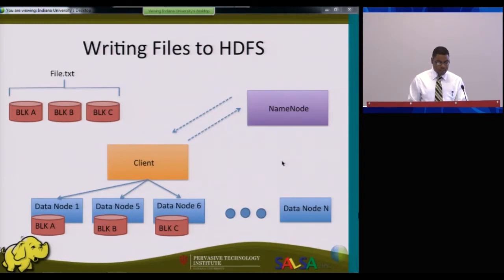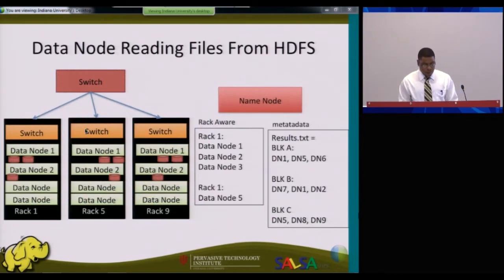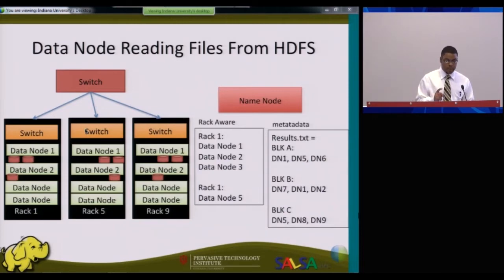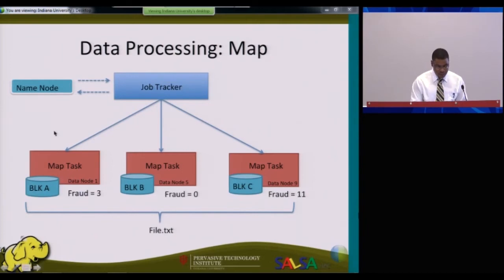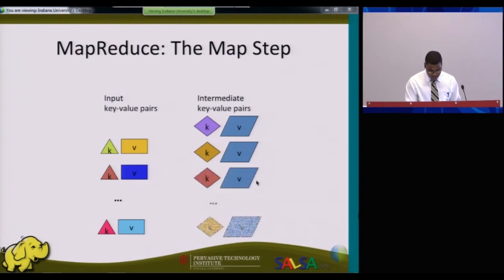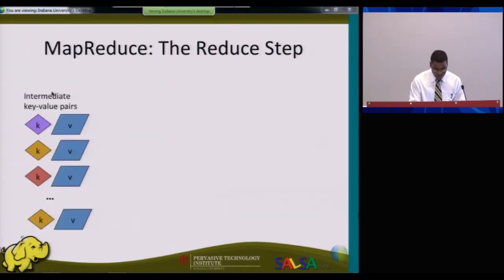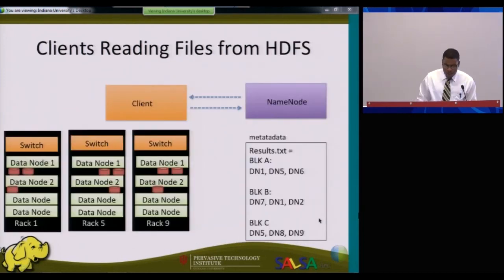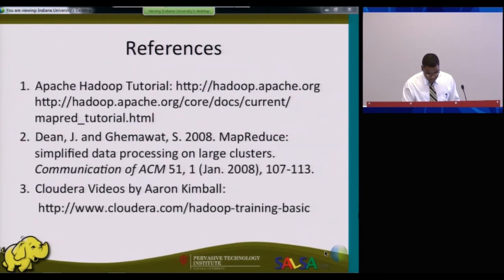IU Cloud Computing MOOC: Go Hadoop 2: Nuts and Bolts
PhD candidate Jerome Mitchell details the benefits of Hadoop as well as offering a hands-on session illustrating its uses.